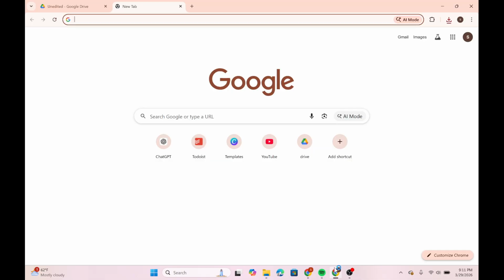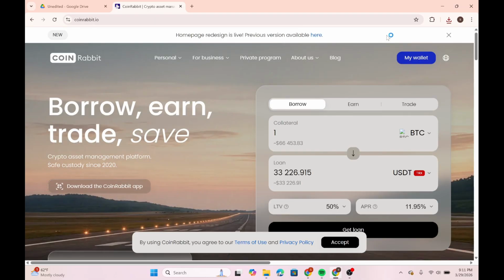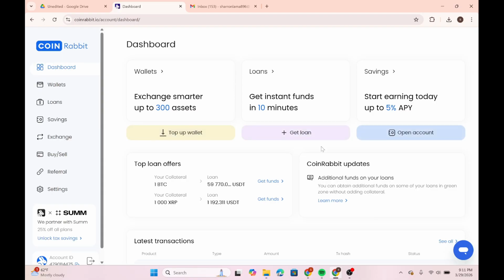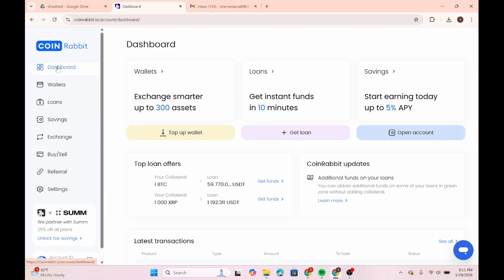How to Analyze Interest Trends on CoinRabbit 2026?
Want to stay ahead in the crypto lending space? This video shows you how to analyze interest trends on CoinRabbit step by step.

From tracking APY fluctuations across different assets to understanding market patterns and making informed borrowing decisions — I'll walk you through every part so you can maximize your crypto strategy.

By the end of this tutorial, you'll know exactly how to analyze interest trends on CoinRabbit like a pro.